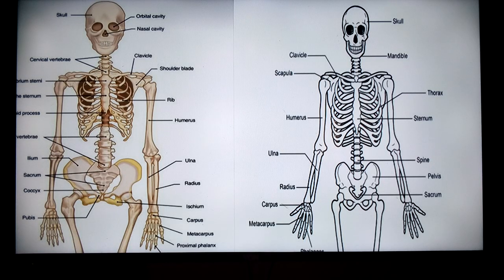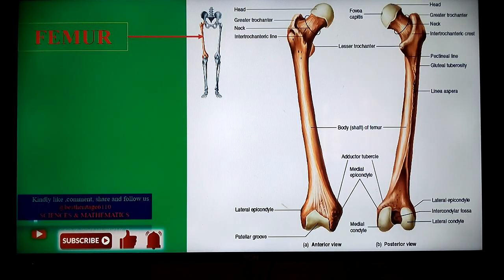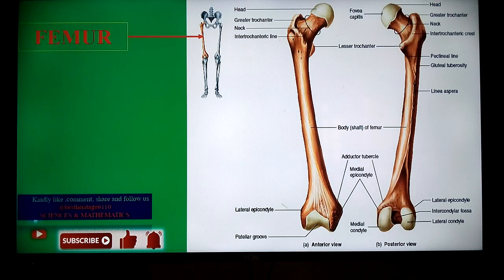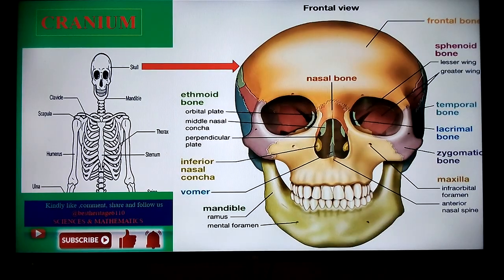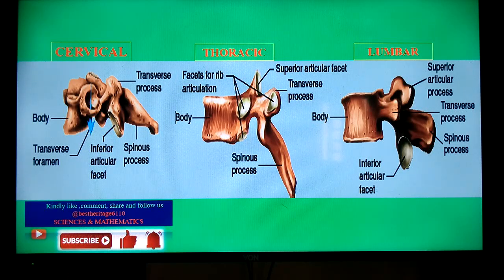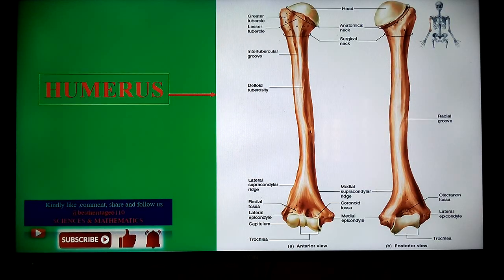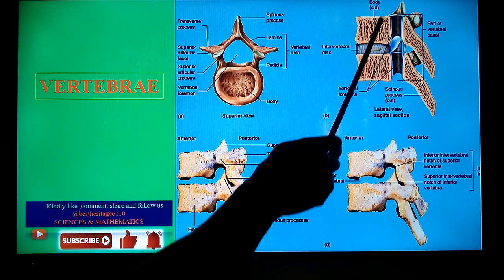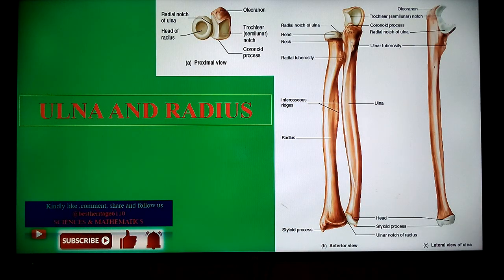Foundations of Human Anatomy: Understanding Skeletal Terminology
OUR OBJECTIVE
To understand the role the human support system and anatomy.

KEY AREAS IN THIS TOPIC :

-Aging ,Tissues_and_Membranes
-epithelial_Tissue ,Connective_Tissue ,Muscle ,Nerve
-Integumentary_System
-The_Skin ,Subcutaneous_Tissue
-Testes
-Digestive_System_Divisions ,Digestion
 -Reproductive_Systems
,Blood_Flow ,Pressure
-The Lymphatic System and Immunity
Lymph ,Tissue